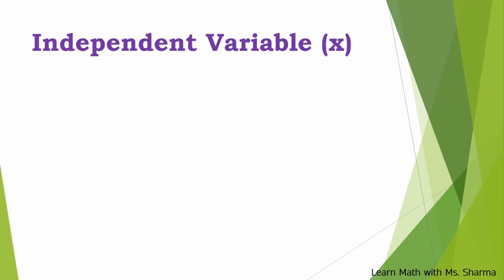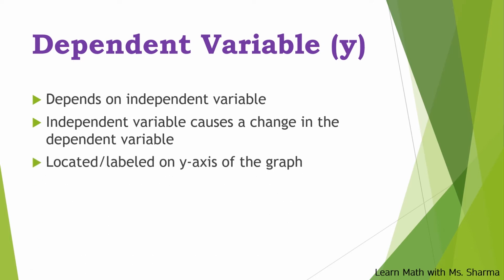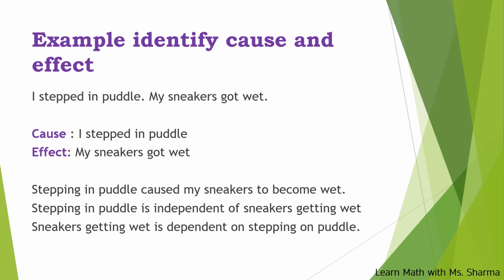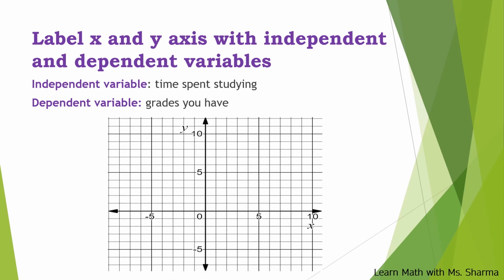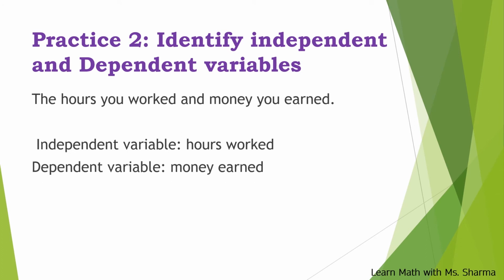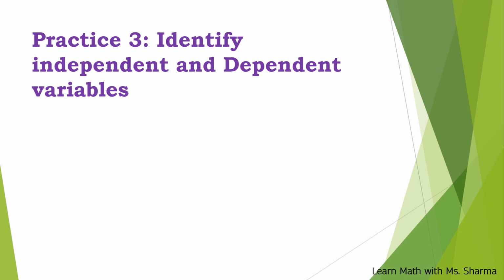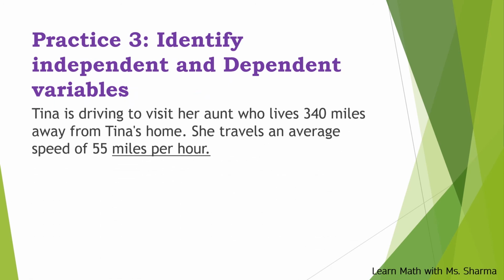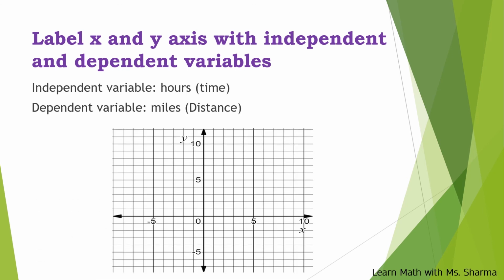Independent and Dependent Variable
Learn how to differentiate between independent and dependent variables in depth.